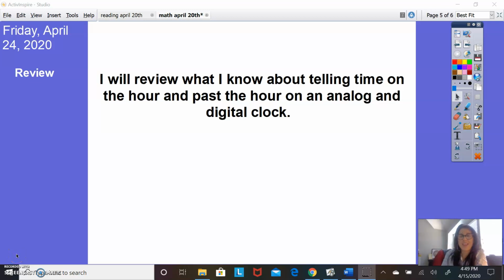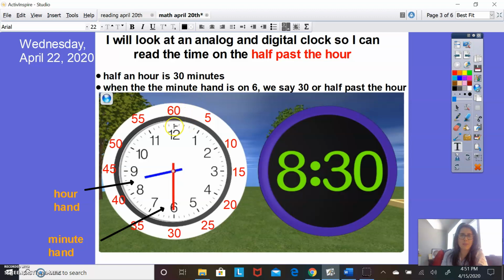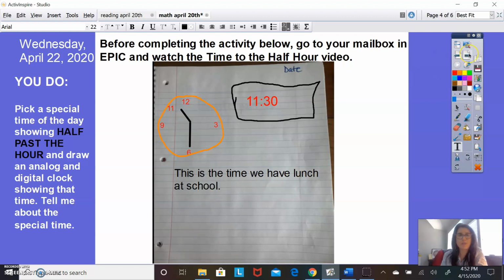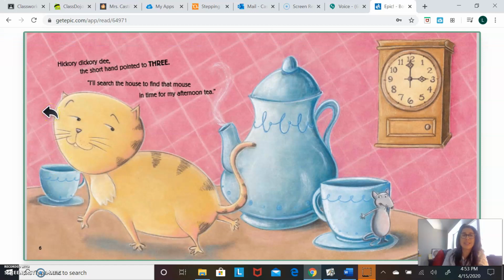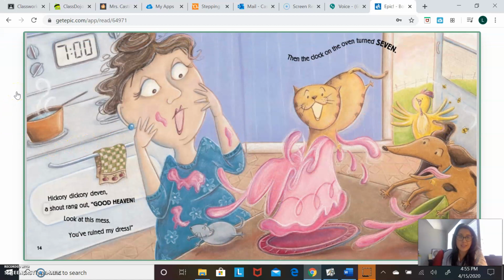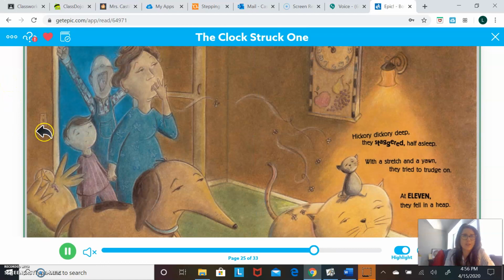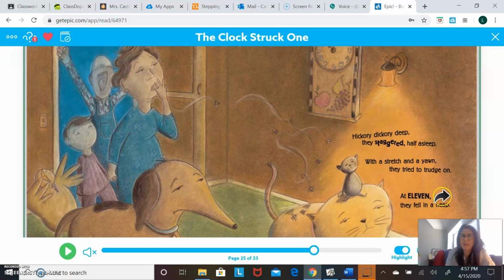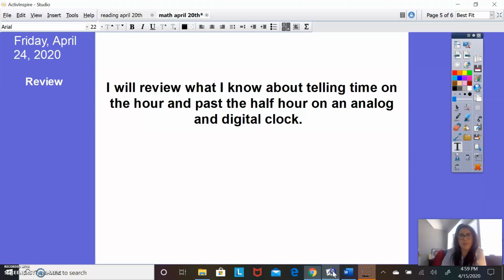April 24: Math-Clock Review